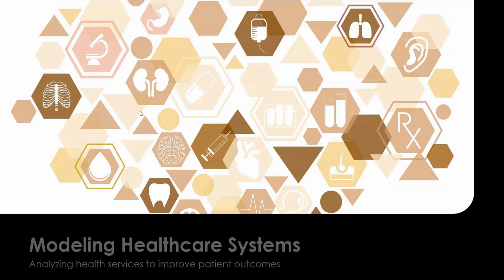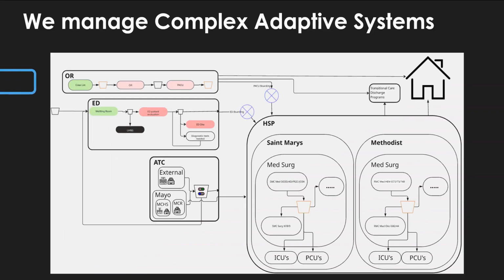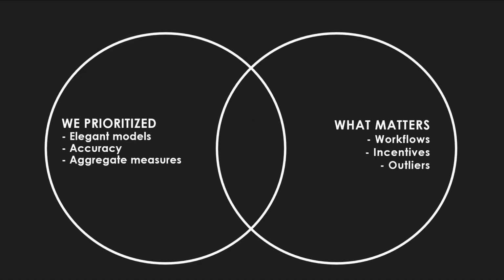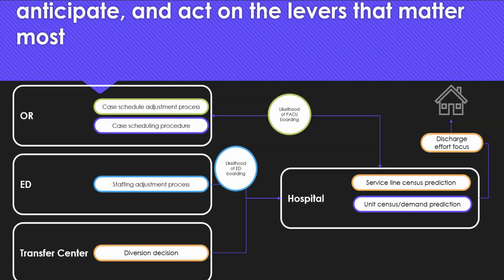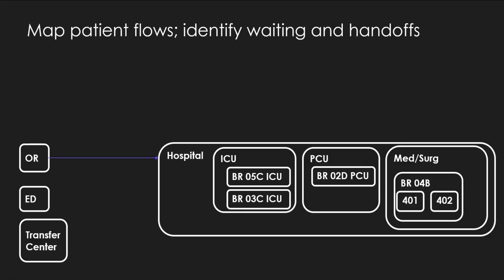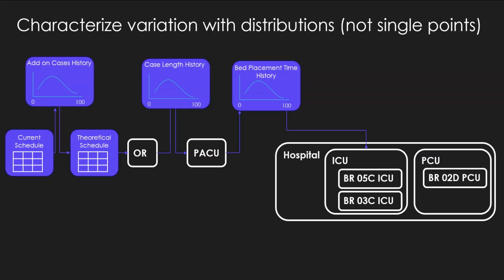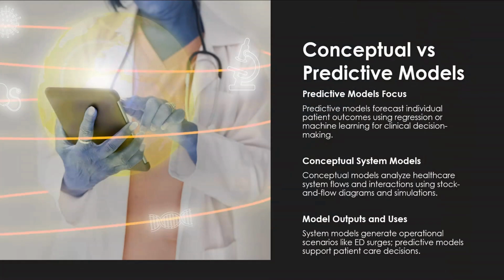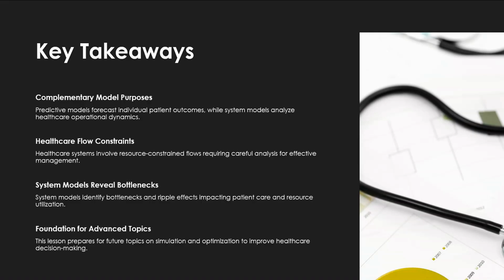Advanced Analytics in Healthcare Modeling Module 1 Modeling Healthcare Systems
In this first module of the modeling track, we break down what it really means to model a healthcare system. Hospitals are complex, adaptive environments—not factories—and effective analytics requires a framework that reflects that reality.

This lesson introduces the core concepts behind system modeling in healthcare: understanding flows, constraints, interactions, feedback loops, variability, and the difference between predictive modeling and system modeling. You’ll learn why models aren’t just about forecasting—they’re tools for testing ideas, anticipating bottlenecks, and designing safer, more reliable operations.

Whether you're building simulations, exploring optimization, or simply trying to understand how hospitals behave, this module sets the foundation for everything that comes next.